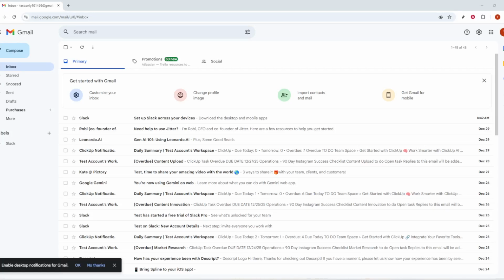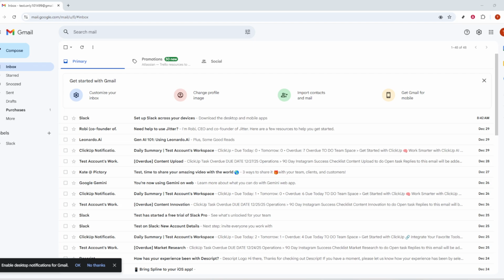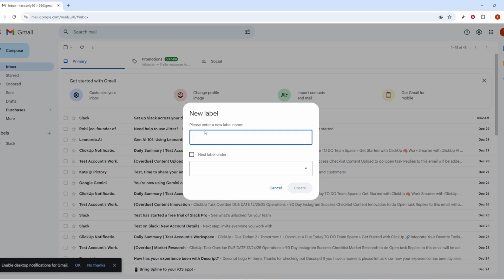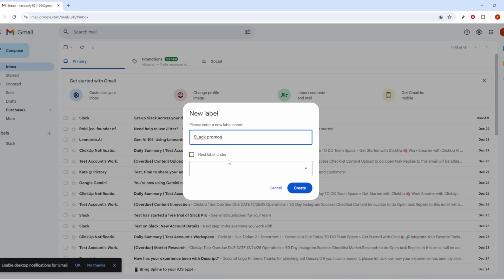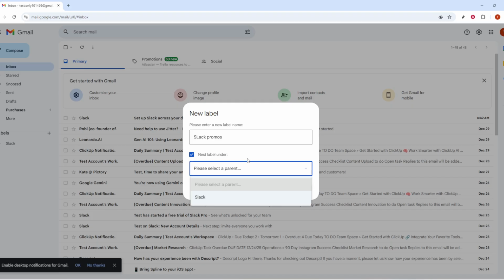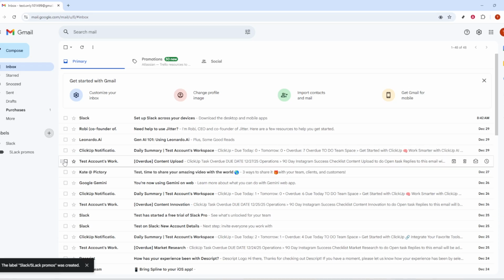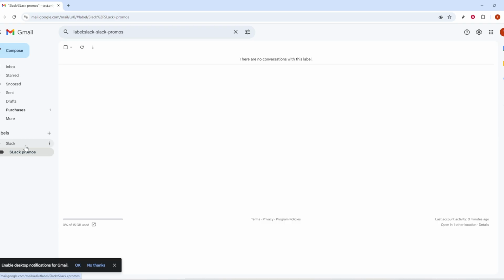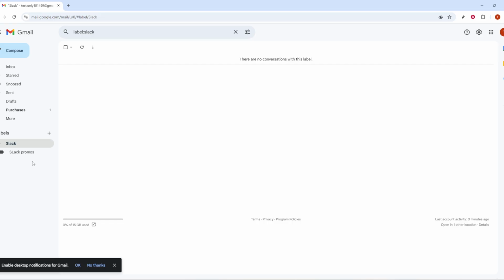How To Create A Nested Label (2026 Guide)